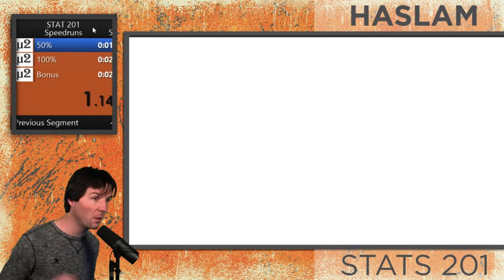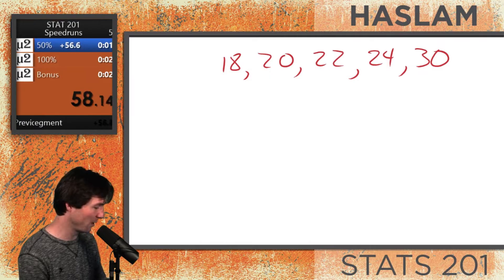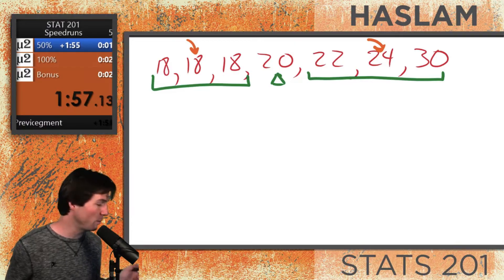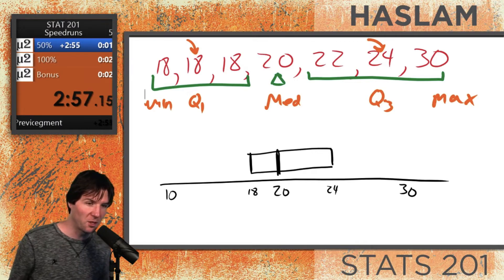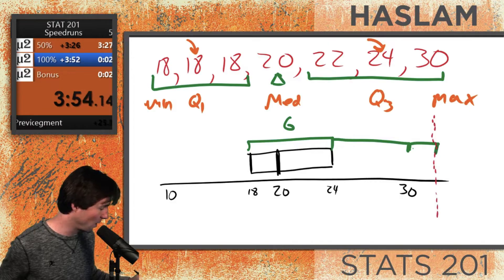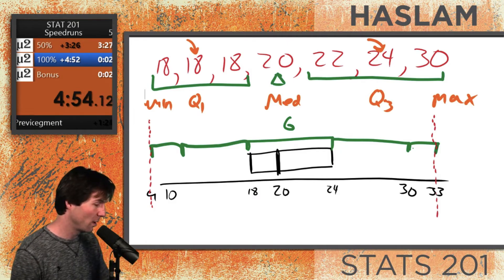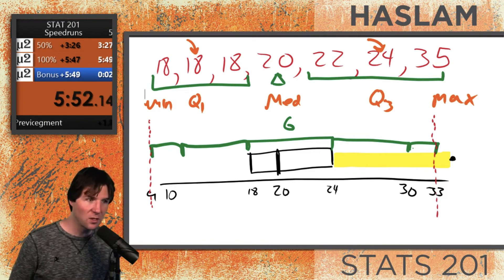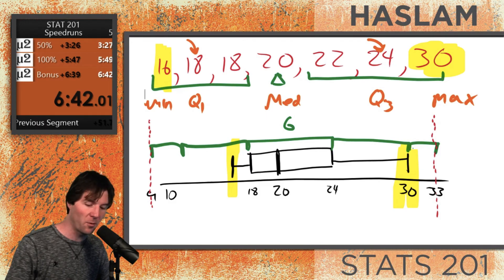Chapter 4 Topic - Boxplots Univariate Quantitative Data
How to make boxplots and interpret them.